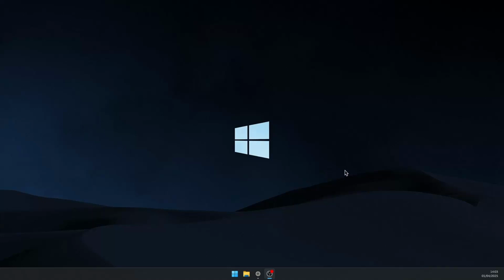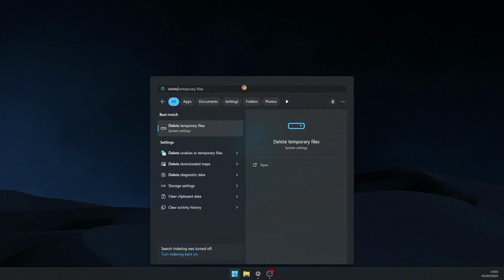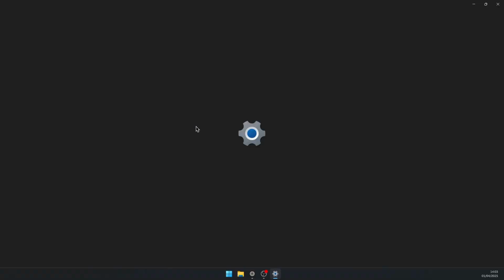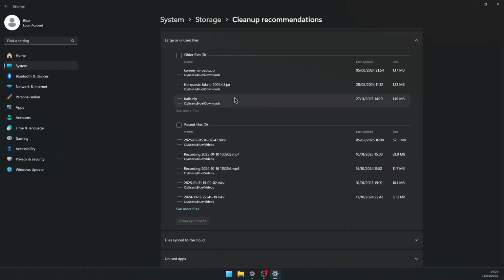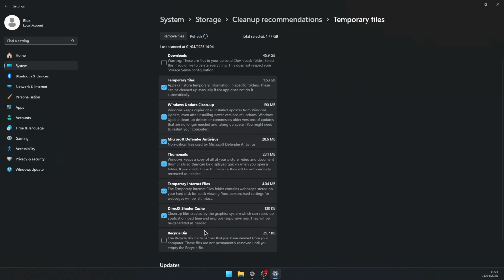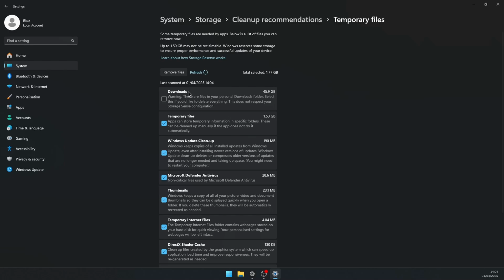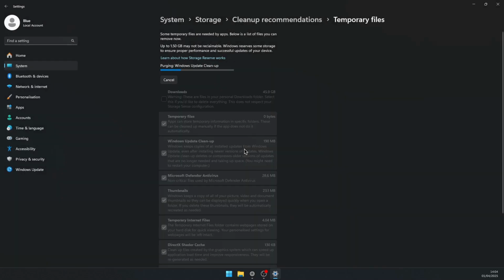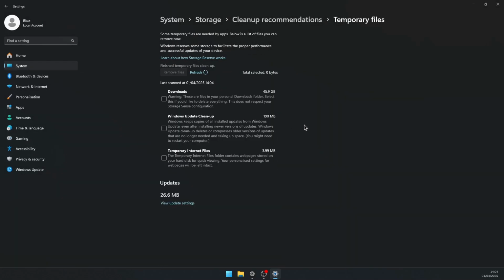How to Free Up Space on Windows 11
Are you struggling with low storage space on your Windows 11 device? In this video, we’ll dive deep into how to free up space on Windows 11 using Storage Sense. This powerful built-in feature helps you automatically manage your storage and keep your system running smoothly.

In this video, you will learn:
- What is Storage Sense?: Understand the purpose of Storage Sense and how it can help you reclaim valuable space on your device.
- How to Enable Storage Sense: Step-by-step instructions on how to turn on Storage Sense and configure its settings to suit your needs.
- Managing Temporary Files: Learn how Storage Sense automatically deletes temporary files and other unnecessary data to free up space.
- Optimizing Storage Settings: Discover how to customize Storage Sense to automatically free up space when your storage is low.

Why is freeing up space important?
Maintaining sufficient storage on your Windows 11 device is crucial for optimal performance. Low storage can lead to slow system speeds, application crashes, and an overall frustrating user experience. By utilizing Storage Sense, you can ensure your device runs efficiently and effectively.

Have you tried using Storage Sense? Share your experiences in the comments below, and let us know if you have any additional tips for freeing up space on Windows 11!